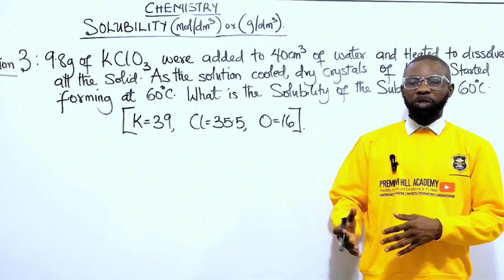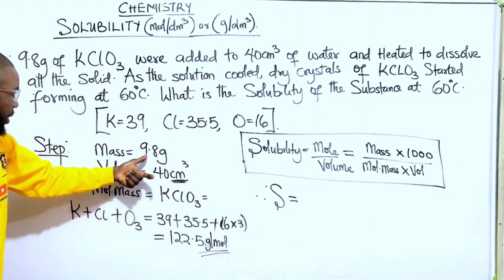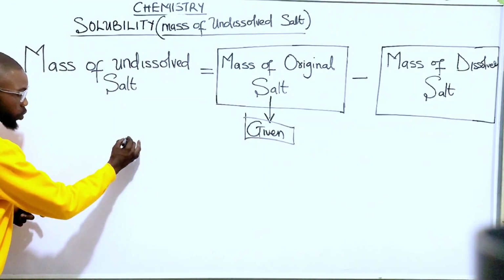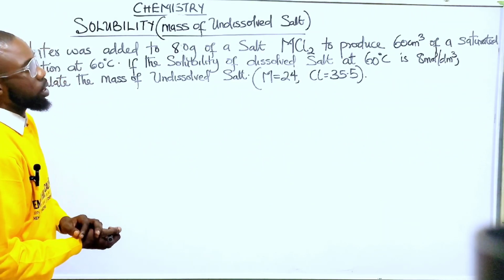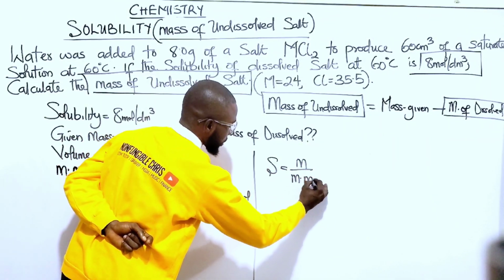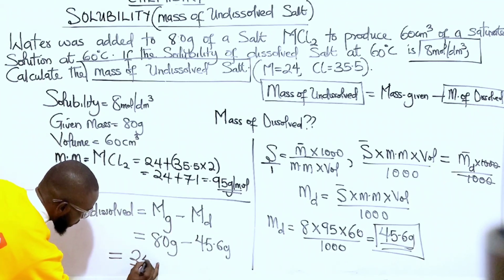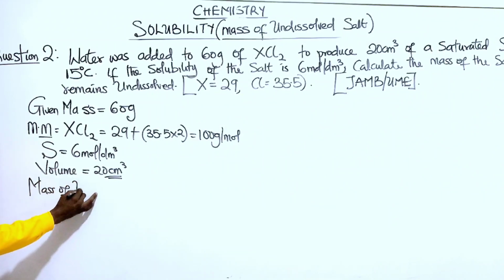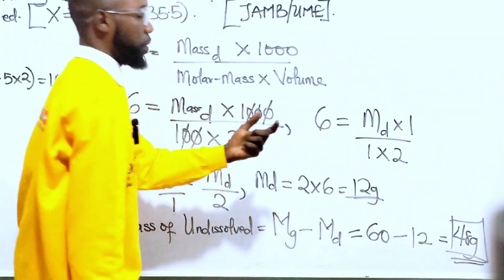Chemistry | How to Solve JAMB Questions on Mass of Undissolved Salt:SOLUBILITY (PART2)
in this video, we will be explaining every detail on How to solve Questions on Solubility (part2) on How to Calculate o Solve JAMB Questionson undissolved salt. A detailed explanation Has been given in the tutorial guide as well as solution question on JAMB and WAEC  solution. if you are interested in learning how to solve Questions on Solubility, as regard to Mass of Undissolved Salt,then this video is for you. do help us share, like and Subscribe, thanks.

You can also follow us on other social media platform